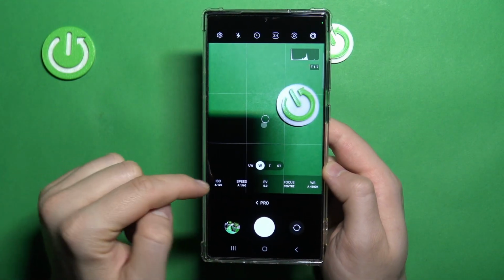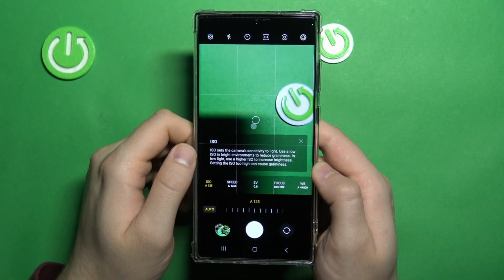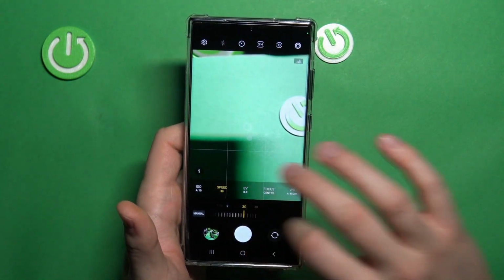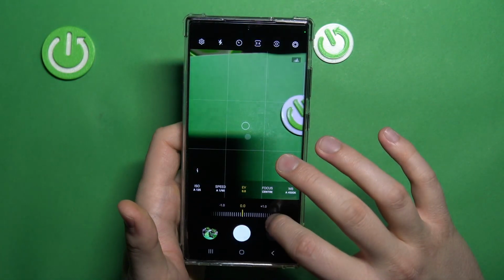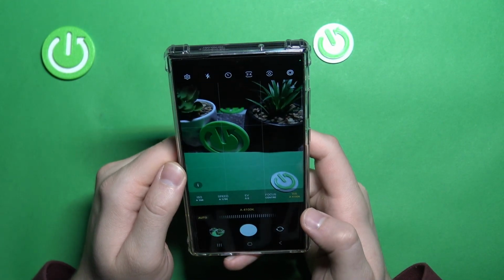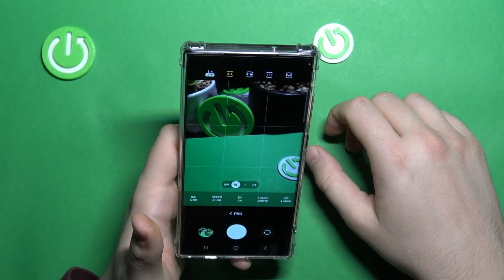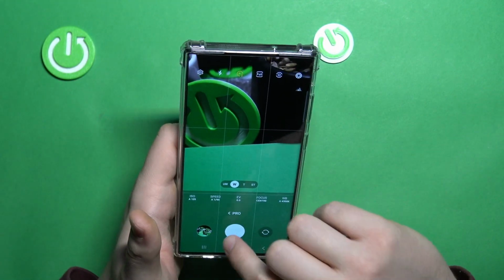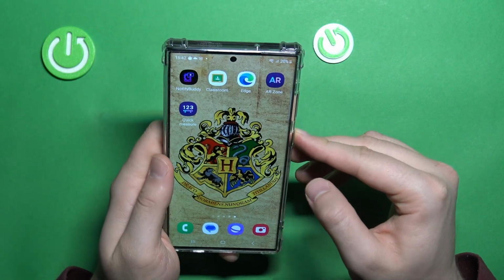How to Manage Camera Pro Mode on Samsung Galaxy S23 Ultra - Camera Pro Features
Find out more about Samsung Galaxy S23 Ultra:
Thank you all for stopping by. Today, we will present how to manage Camera Pro Mode on your Samsung Galaxy S23 Ultra. In this video, our expert will demonstrate how to access Camera Pro mode and how to configure all its settings. Enjoy the movie. If you want to know more about your Samsung Galaxy S23 Ultra Pro, visit our YouTube channel.

How to adjust Camera Pro mode options on Samsung Galaxy S23 Ultra? How to enter camera pro mode on Samsung Galaxy S23 Ultra? What camera features can we find in Pro Mode on Samsung Galaxy S23 Ultra? How to find Camera Pro Mode on Samsung Galaxy S23 Ultra?